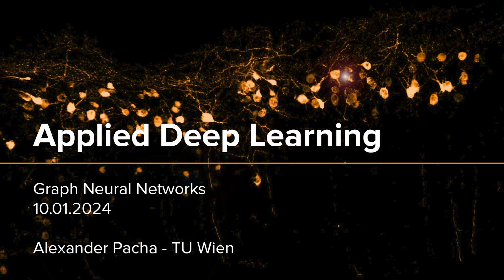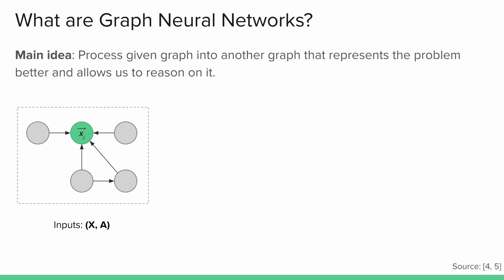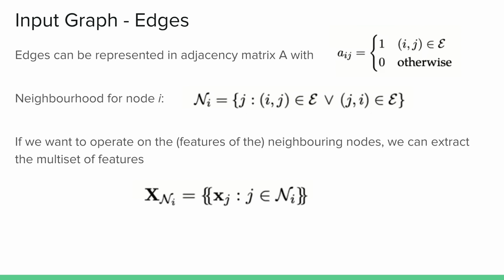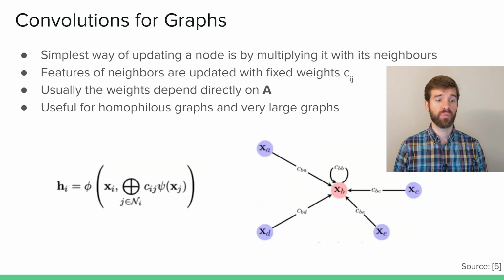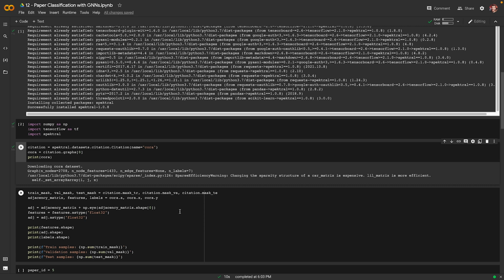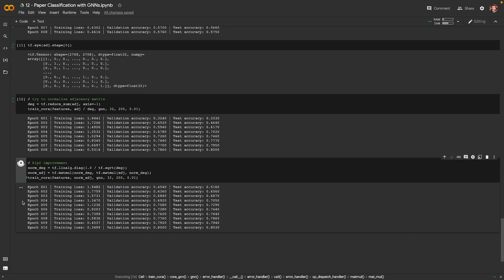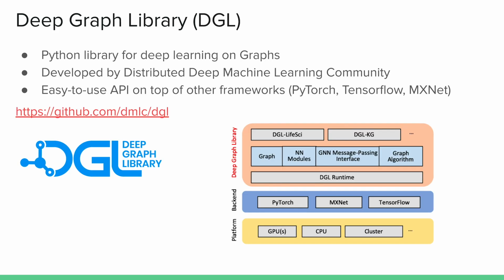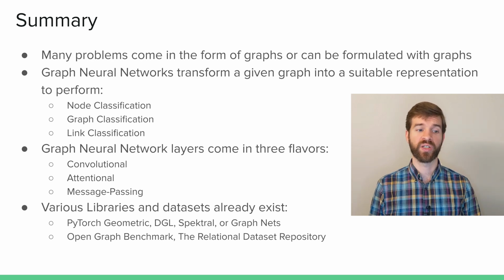Applied Deep Learning 2023 - Lecture 11 - Graph Neural Networks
== Literature ==
1. Menzli, Graph Neural Networks: Libraries, Tools, and Learning Resources. 2021
2. Hamilton, Graph Representation Learning. 2020
3. Stokes et al., A Deep Learning Approach to Antibiotic Discovery. 2020
4. Petar Veličković, Intro to graph neural networks. 2021
5. Petar Veličković, Theoretical Foundations of Graph Neural Networks. 2021
6. Petar Veličković et al., Graph Attention Networks. 2018
7. Kipf et al., Semi-Supervised Classification with Graph Convolutional Networks. 2017
8. Gordić, Graph Attention Networks in PyTorch (pytorch-GAT). 2020
9. Allamanis, An Introduction to Graph Neural Networks: Models and Applications. 2019
10. Joshi, Transformers are Graph Neural Networks. 2020
11. Barragao, CORA.
12. Kipf, Graph Convolutional Networks. 2016
13. Neys, Intro to DeepMind’s GraphNet. 2021